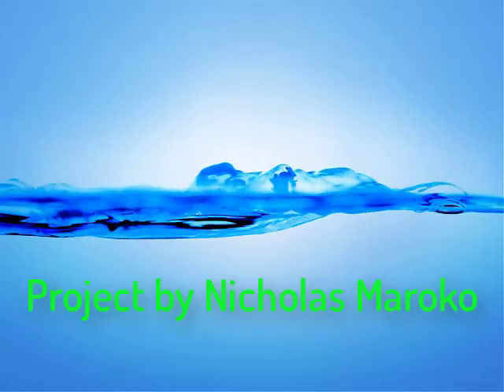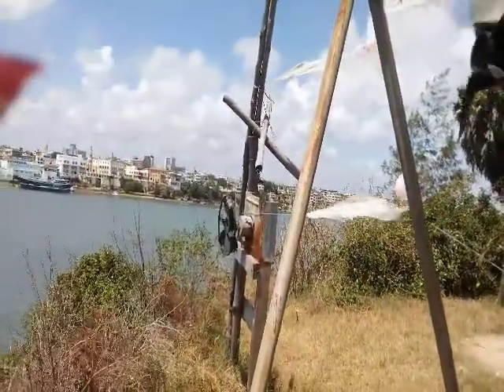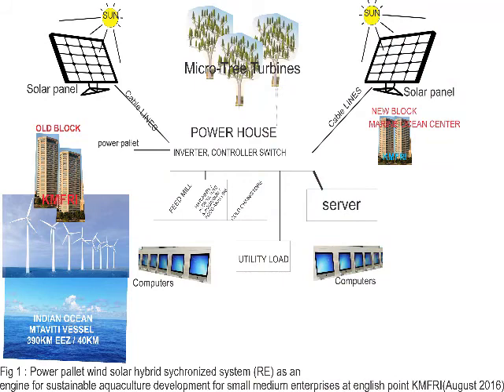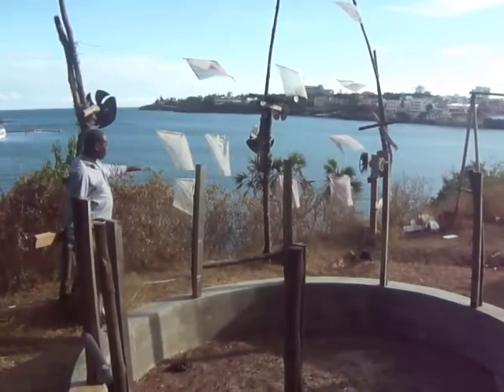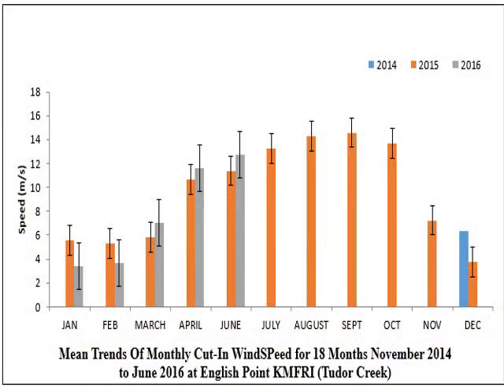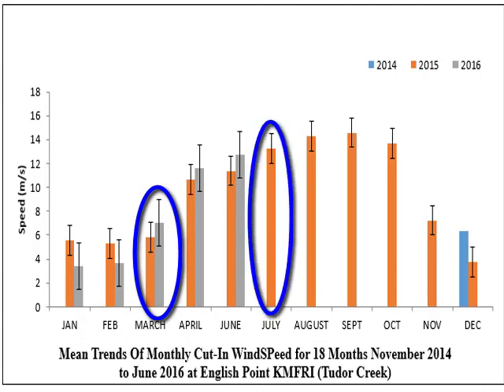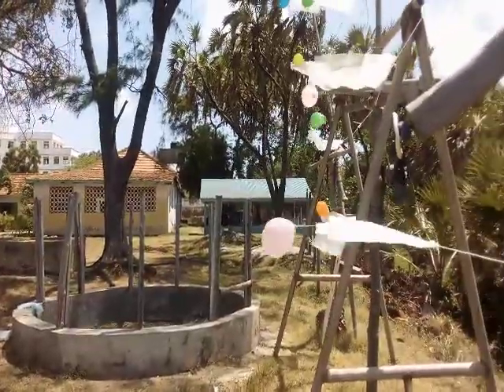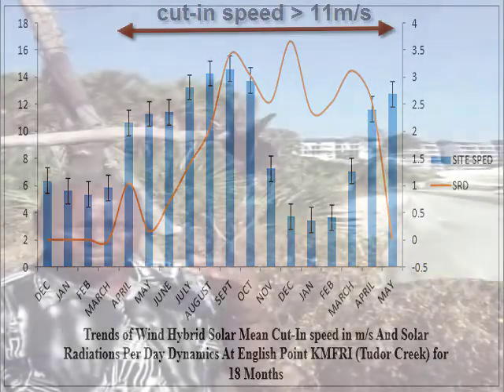Wind Solar Hybrid Project Experiment